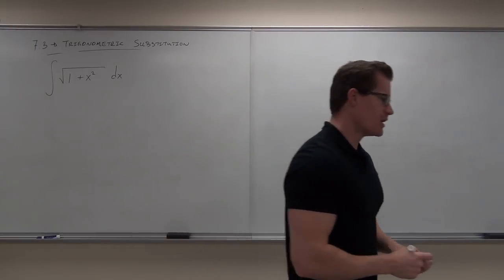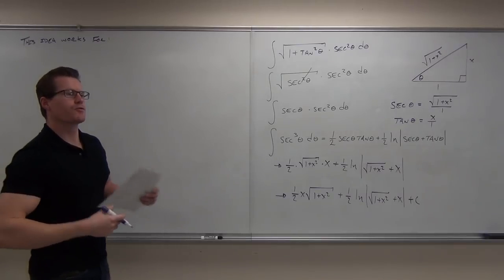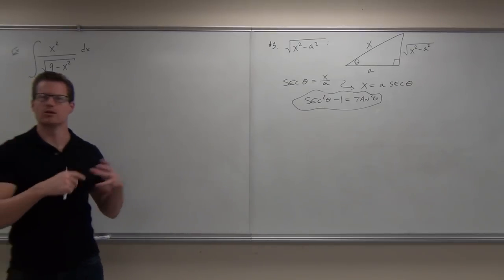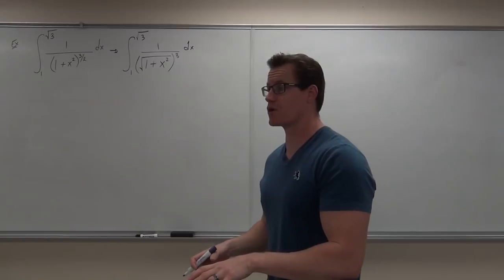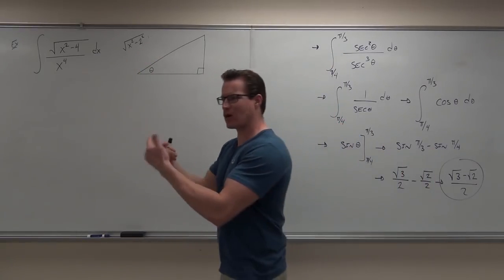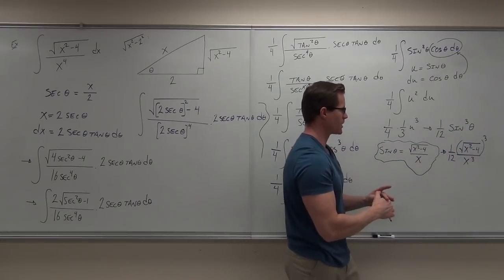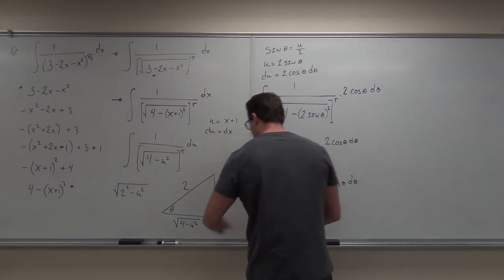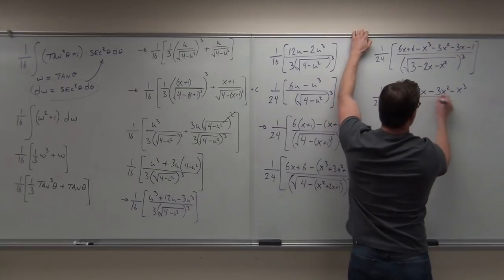Calculus 2 Lecture 7 3 Integrals By Trigonometric Substitution